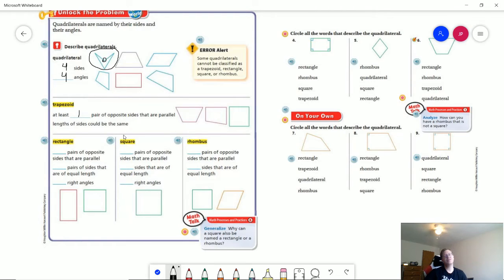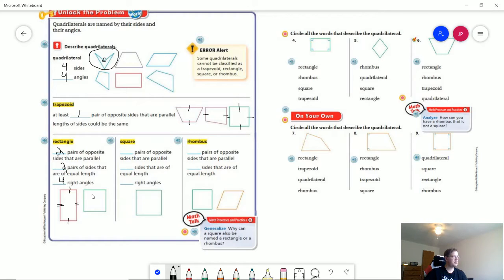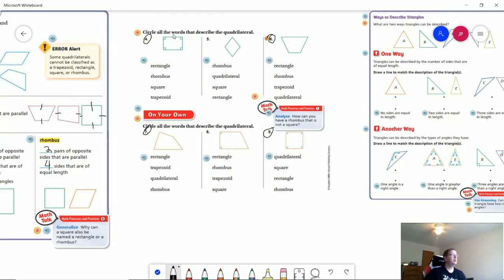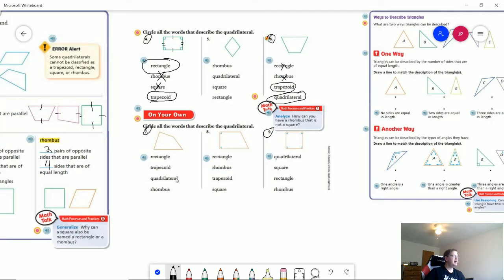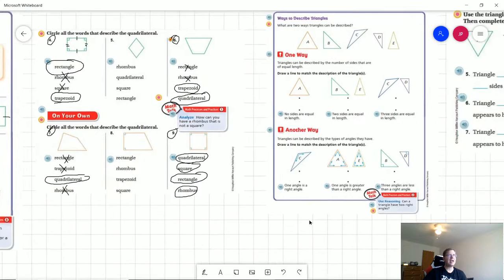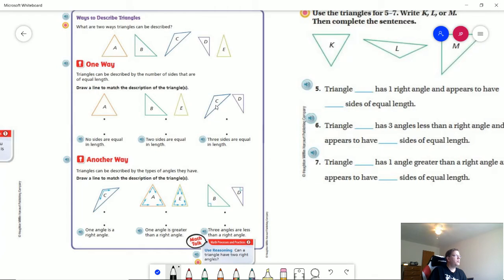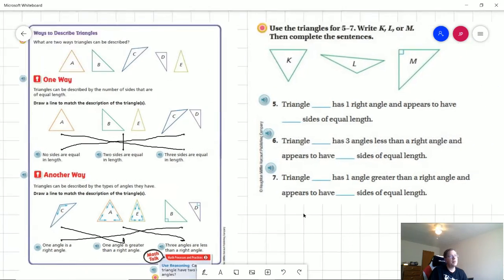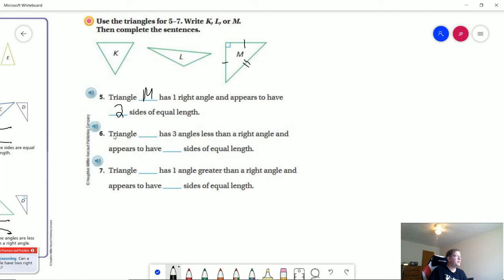3rd Grade Summer Review Week 9 Part 2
Here is the final video for the summer!  Today, we will look at identifying triangles and quadrilaterals.